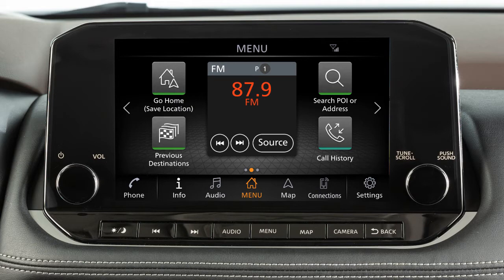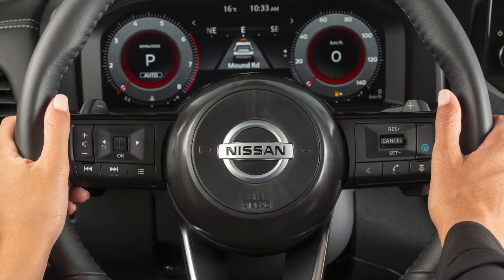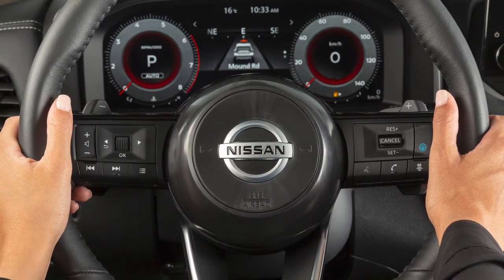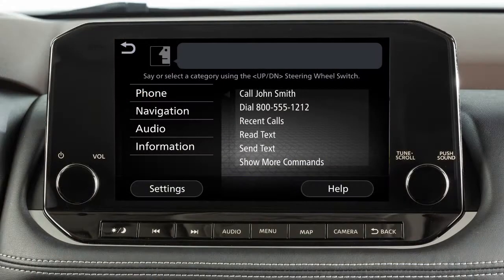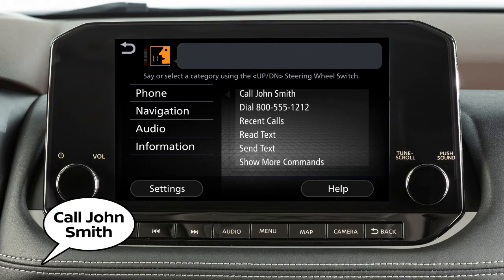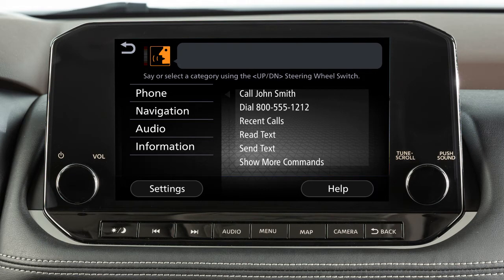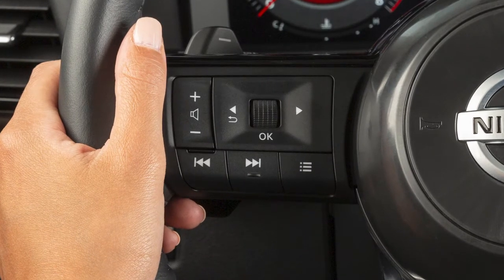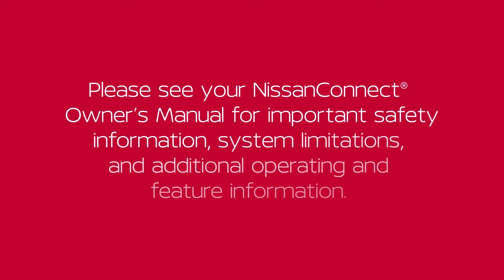2022 Nissan Pathfinder - Operating Tips